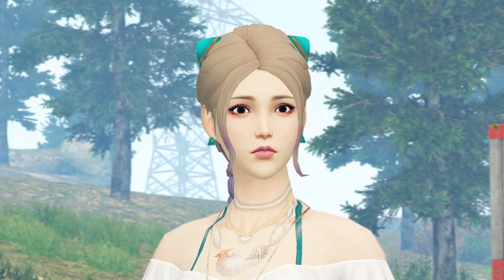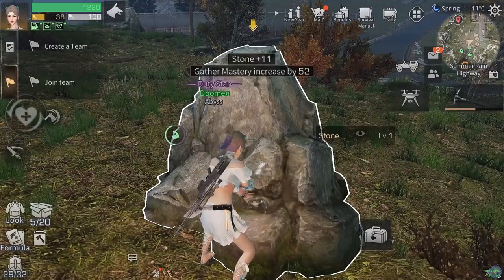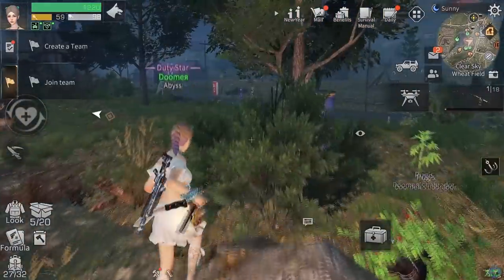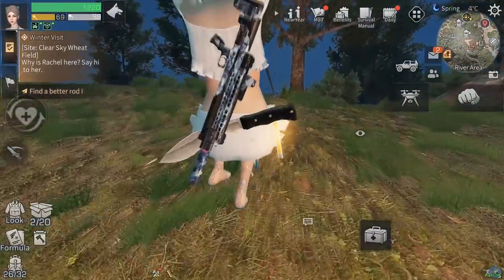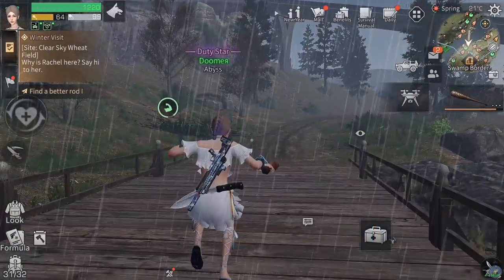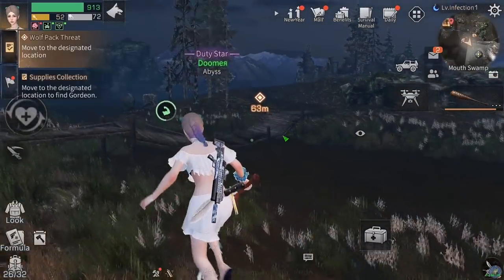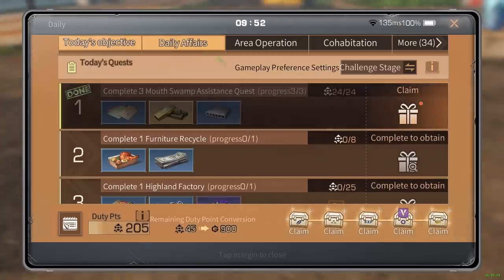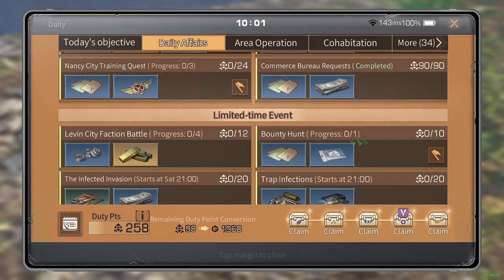FASTEST WAY TO FINISH YOUR DAILIES IN 30 MINUTES! - NOOB TO PRO #8 - LifeAfter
Link for all special items ^^^